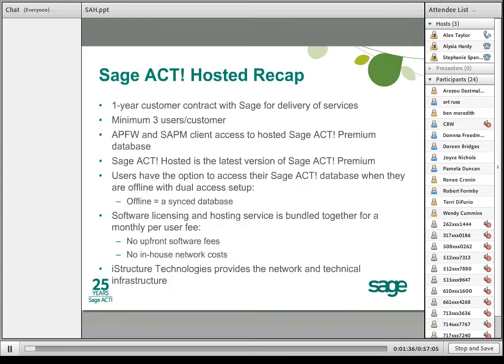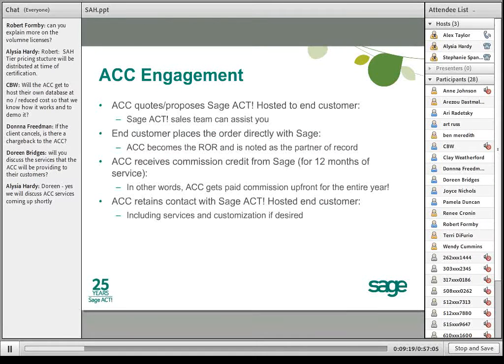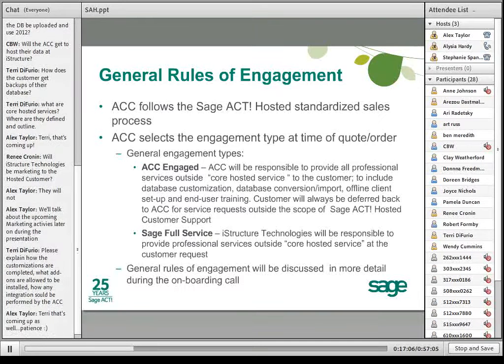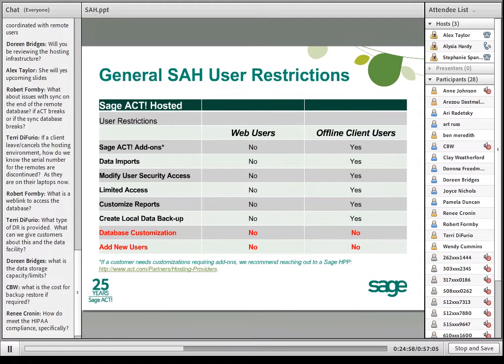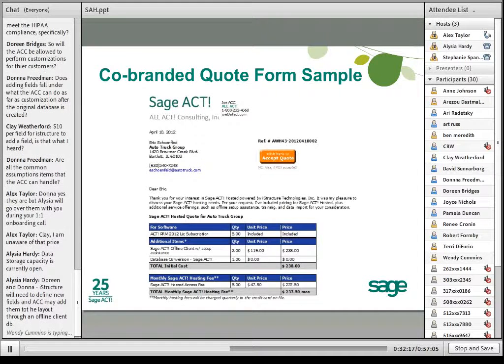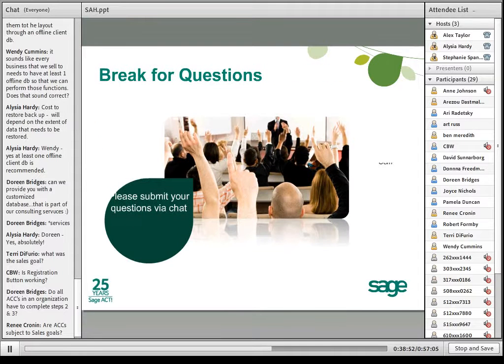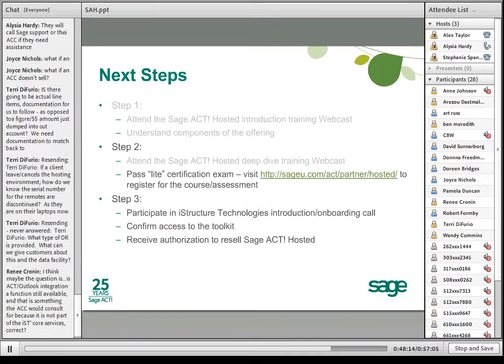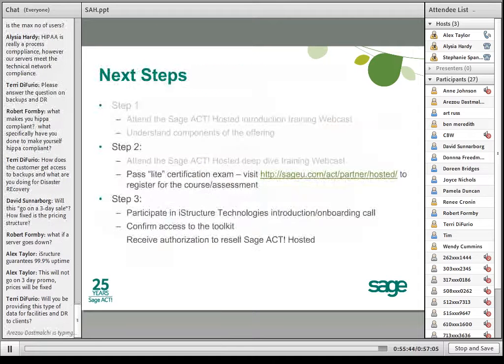Sage ACT! Hosted Overview - Part 2